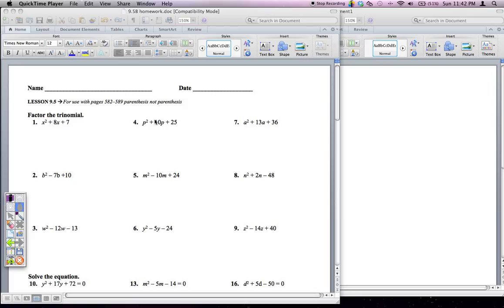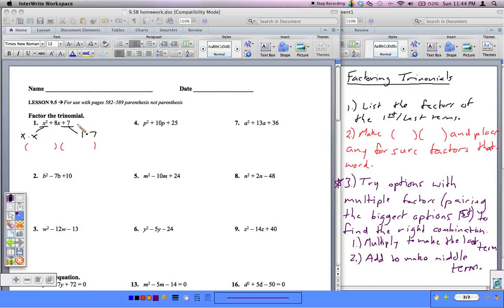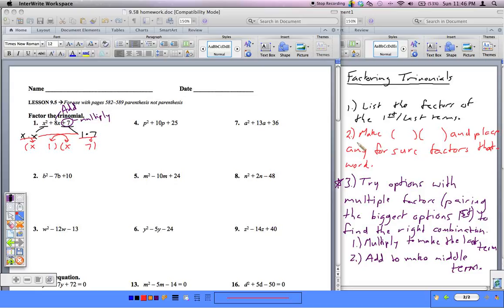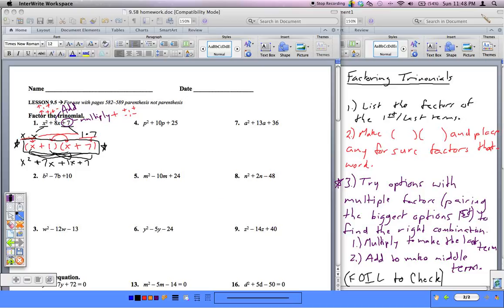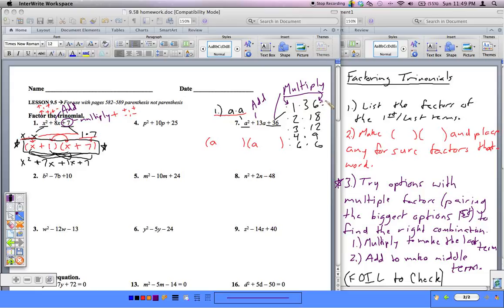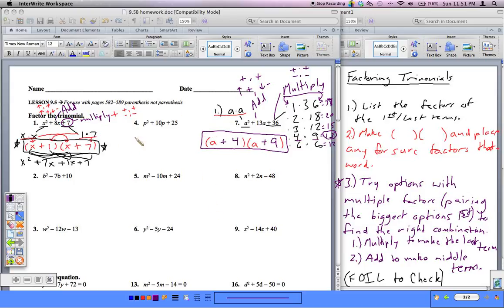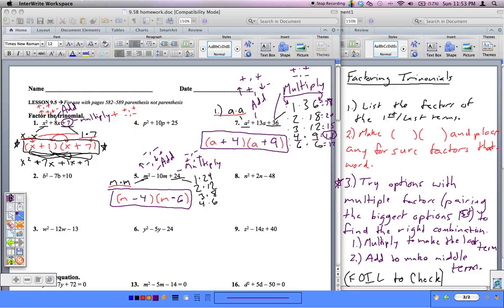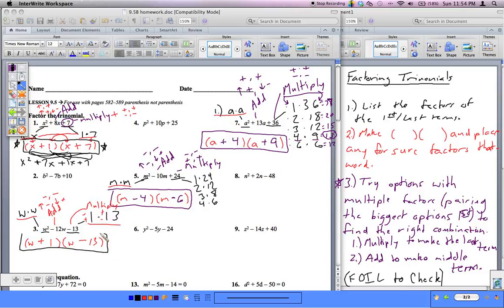Lesson 9 5 Screencast